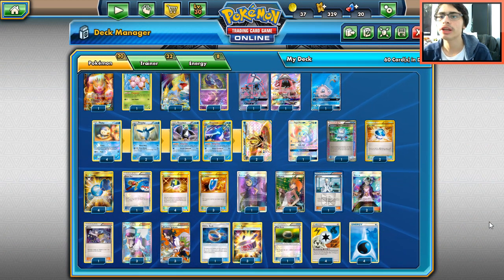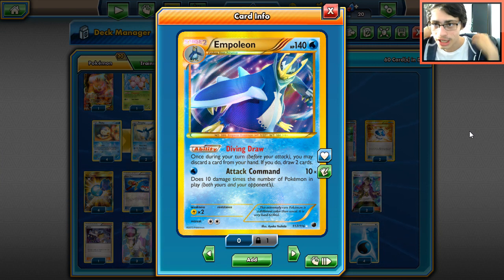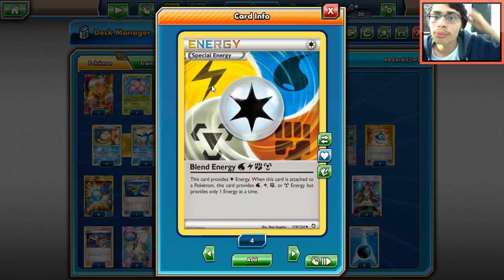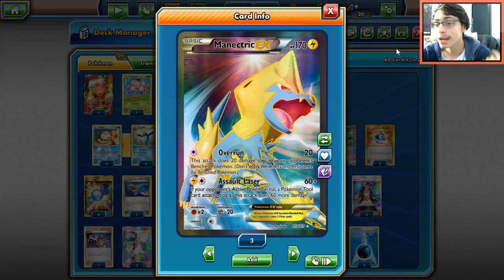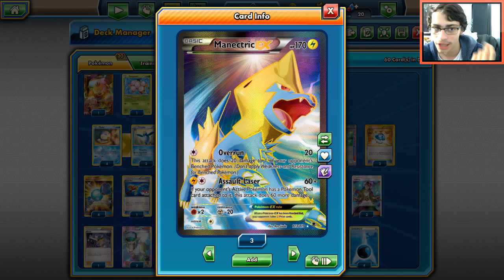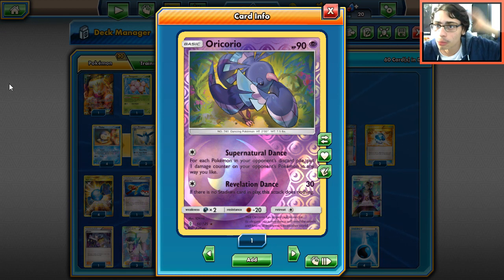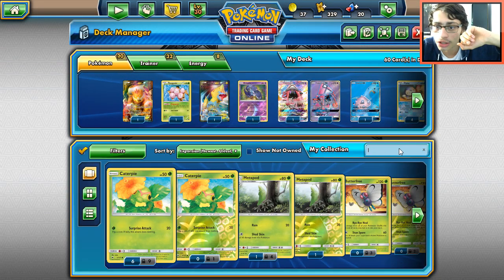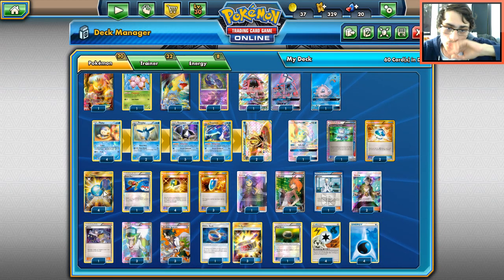Underrated Empoleon Expanded Deck! Plasma Freeze Secret Rares FTW! PTCGO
In today's PTCGO video we look at a new expanded empoleon deck i built, mainly cause i just recently pulled a secret empoleon :P But i do feel empoleon has potential in expanded! (ALSO ADD MALLOW TO THIS DECK I FORGOT TO LOL :P)

Decklist(updated with mallow and level ball!)

#Pokémon - 20

* 1 Landorus-EX BCR 144
* 1 Exeggcute PLF 4
* 1 Manectric-EX PHF 113
* 1 Oricorio GRI 56
* 2 Tapu Lele-GX GRI 137
* 1 Lapras-GX SUM 139
* 2 Empoleon BREAK PR-XY XY134
* 4 Piplup LTR 121
* 2 Prinplup DEX 28
* 4 Empoleon DEX 29
* 1 Tapu Fini-GX BUS 152

* 3 Professor Sycamore STS 114
* 1 Computer Search BCR 137
* 4 Ultra Ball PLF 122
* 1 Acerola BUS 142
* 1 Dive Ball PRC 161
* 1 Super Rod NVI 95
* 1 Karen PR-XY XY177
* 1 Level Ball AOR 76
* 4 Rare Candy GRI 165
* 1 Colress PLS 118
* 3 VS Seeker ROS 110
* 2 Guzma BUS 143
* 1 Brigette BKT 161
* 4 Choice Band BUS 162
* 2 N NVI 101
* 1 Float Stone PLF 99
* 1 Mallow GRI 145

#Energy - 8

* 4 Blend Energy {W} {L} {F} {M} DRX 118
* 4 Water Energy HS 117